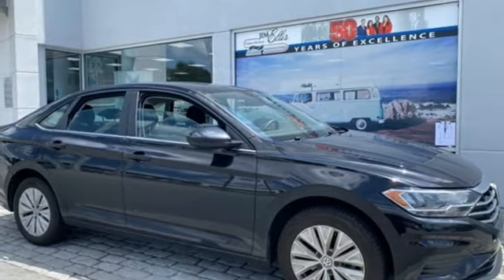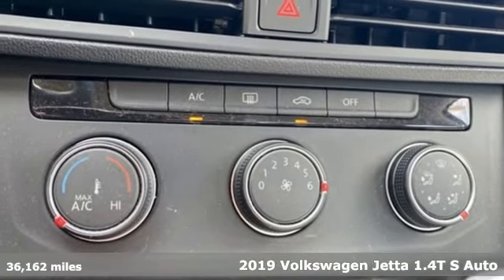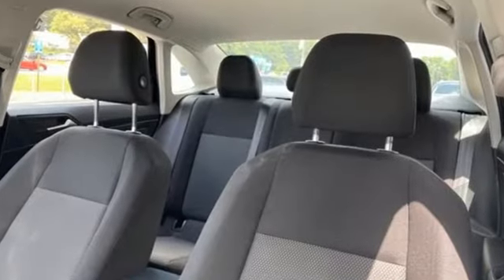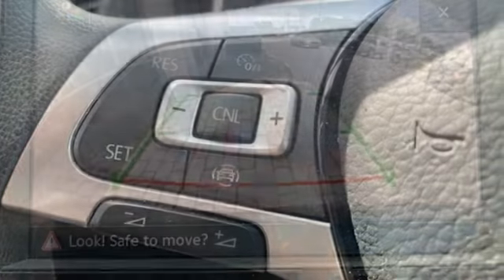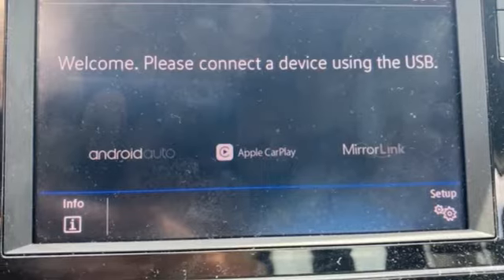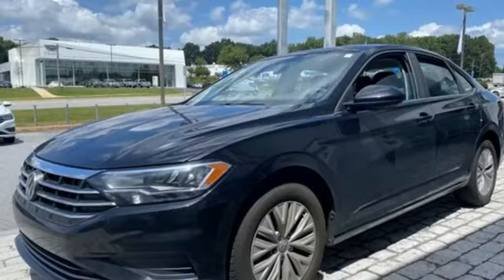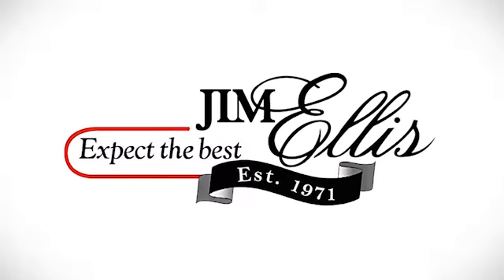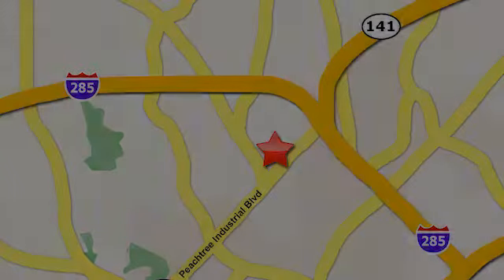Used 2019 Volkswagen Jetta Atlanta, GA VS22058A - SOLD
Year: 2019
Make: Volkswagen
Model: Jetta
Trim: 1.4T S
Engine: 1.4L TSI
Transmission: 8-Speed Automatic with Tiptronic
Color: Black
Interior: Titan Black
Mileage: 36162
Stock #: VS22058A
VIN: 3VWC57BU8KM081625
2019 VW JETTA S w/DRIVER ASSISTANCE PACKAGEbrbr* VOLKSWAGEN CERTIFIEDbr* CLEAN CARFAX 1-OWNERbr* 1.4L 4-CYLINDER TURBO ENGINEbr* 6.5" TOUCHSCREEN RADIObr* APP-CONNECT W/ APPLE CARPLAY & ANDROID AUTObr* REAR VIEW CAMERAbr* BLUETOOTH CONNECTIVIITYbrbrDRIVER ASSISTANCE PACKAGE INCLUDES:br- FORWARD COLLISION WARNINGbr- AUTONOMOUS EMERGENCY BRAKINGbr- BLIND SPOT MONITOR W/ REAR TRAFFIC ALERTbr- HEATED SIDE MIRRORSbrbrOTHER STANDARD FEATURES:br* AUTOMATIC, L.E.D. HEADLIGHTSbr* L.E.D. DAYTIME RUNNING LIGHTSbr* L.E.D. TAIL LIGHTSbr* VARIABLE, INTERMITTENT FRONT WIPERSbr* MANUAL CLIMATE CONTROLbr* SPORT CLOTH SEATING SURFACESbr* 16" ALLOY WHEELSbr* ELECTRO-MECHANICAL POWER STEERINGbr* ABS DISC BRAKESbr* ELECTRONIC STABILITY CONTROLbr* TIRE PRESSURE MONITORING SYSTEMbrbrAwards:br* 2019 KBB.com 10 Best Sedans Under $30,000br* 2019 KBB.com 10 Coolest New Cars Under $20,000brbrVolkswagen Certified Pre-Owned means you not only get the reassurance of Volkswagen limited warranty, but also a 112-point inspection/reconditioning, 90 days XM radio free trial, 24/7 roadside assistance, trip-interruption services, rental car benefits, and a complete CARFAX vehicle history report. The next step? Give us a call to confirm availability and schedule a hassle free test drive! We are located at 5901 Peachtree Blvd, Atlanta, GA, 30341.brbr***While every reasonable effort is made to ensure the accuracy of this information, we are not responsible for any errors or omissions contained on these pages. Please verify any information in question with Jim Ellis VW of Chamblee***br

Address:
5901 Peachtree Industry Boulevard